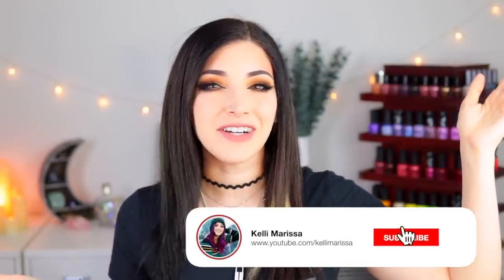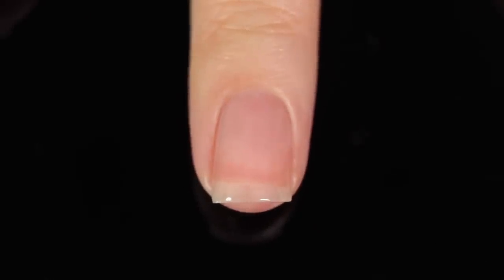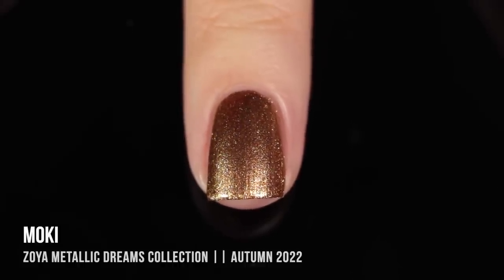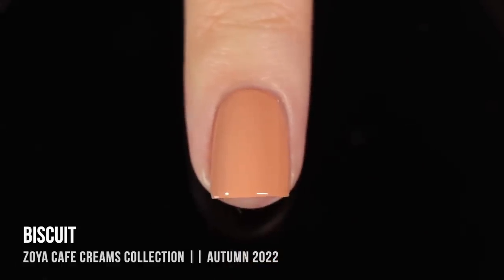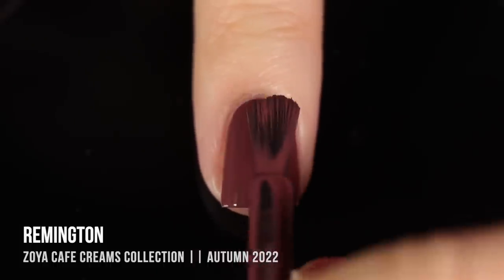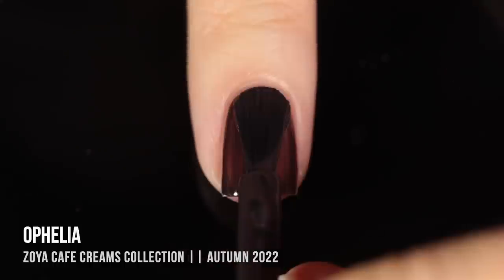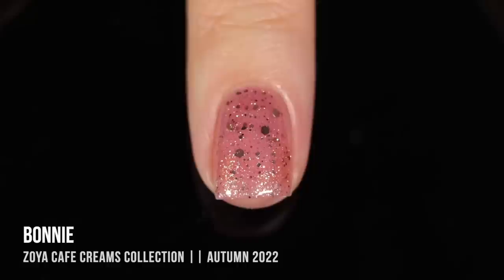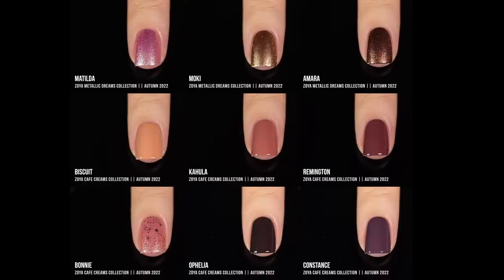Zoya Fall 2022 Cafe Creams and Metallic Dreams Nail Polish Collections|| KELLI MARISSA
Hi friends! Today I'm sharing swatches of the Zoya Fall 2022 nail polish collections, which includes the Cafe Creams and the Metallic Dreams trio! So we have 6 new polishes from Cafe Creams, including 5 cremes and 1 sparkly jelly, and then 3 new metallic foils in the Metallic Dreams! Which set do you prefer?
Zoya is a mainstream nail polish brand that is 10 free, vegan, and cruelty free.

Polishes swatched:
Zoya Matilda
Zoya Moki
Zoya Amara
Zoya Biscuit
Zoya Kahula
Zoya Remington
Zoya Constance
Zoya Ophelia
Zoya Bonnie

On my lips: Colourpop Dream Date
Outfit details: Choker from Amazon

00:00 Introduction
01:14 Metallic Dreams
03:09 Cafe Creams
08:27 Pricing/Availability/My Thoughts
11:19 Fun Fact!